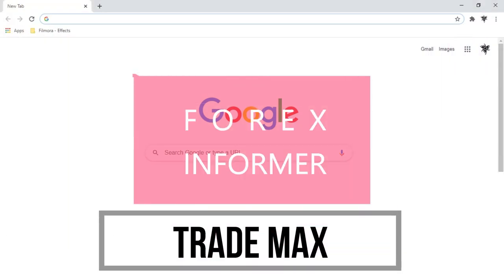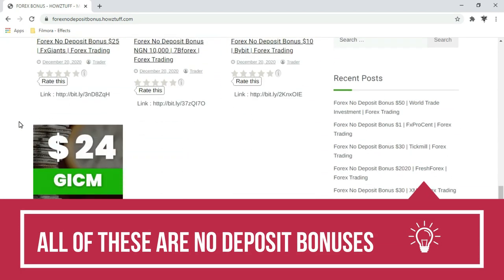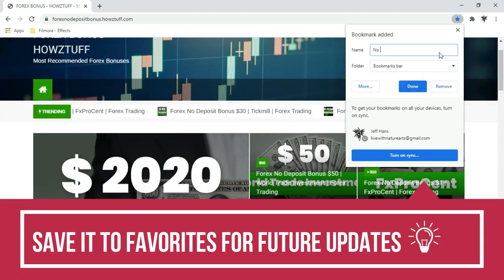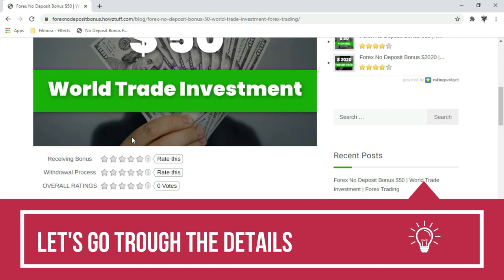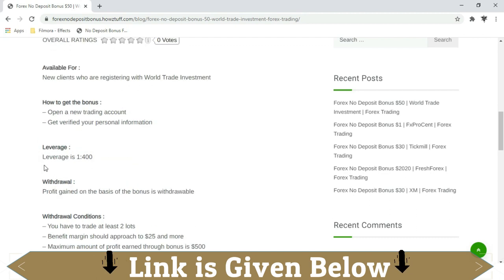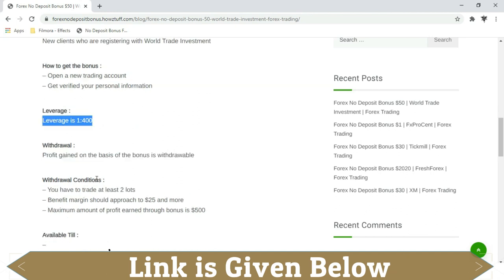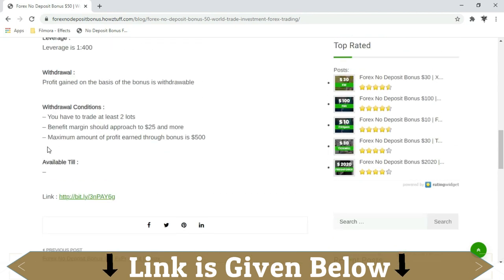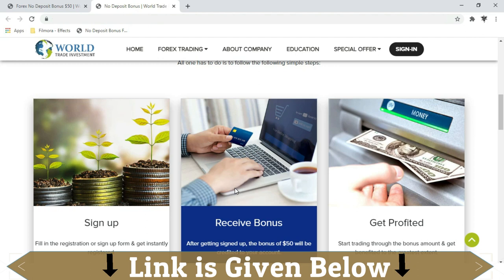No Deposit Bonus $ 50 | Forex Trading | World Trade Investment No Deposit Bonus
no deposit forex bonus latest
forex no deposit bonus 2018
forex no deposit bonus withdraw profit
bestforexbonus
ndb forex
g44fx
fxtm no deposit bonus
brokers with free bonus
trading bonus no deposit
roboforex no deposit bonus
free bonus forex brokers
fx no deposit bonus
amega no deposit bonus
2019 forex no deposit bonus
forex bonus 2018
fresh forex bonus
broker no deposit
2019 no deposit bonus forex
no deposit bonus forex $100 2019
bonus forex no deposit 2018
amega forex no deposit bonus
leoprime no deposit bonus
1000 no deposit bonus forex
ic markets no deposit bonus
forex trading bonus no deposit
bonus no deposit forex 2018
pepperstone no deposit bonus
forex free deposit
no deposit forex 2019
free no deposit bonus forex 2019
forex no deposit bonus new 2019
free forex bonus 2019
avatrade no deposit bonus
forex without deposit
gkfx prime no deposit bonus
latest no deposit bonus forex
forex welcome bonus no deposit 2019
bonus 1000 instaforex
broker bonus no deposit 2019
ironfx no deposit bonus
xm no deposit bonus account
forex bonus welcome
amega bonus 222
forex brokers that give free bonus
super forex bonus
non deposit forex bonus
plus500 no deposit bonus
forex bonus deposit
forex brokers with no deposit bonus 2019
withdrawable forex bonus
forex bonus without deposit
fxplayer no deposit bonus
fresh forex no deposit bonus
fbs 100 no deposit bonus
hot forex no deposit bonus
withdrawable no deposit bonus
forex broker without verification
xm no deposit
brokers that offer free bonus
world forex no deposit bonus
free no deposit forex
brokers with bonus no deposit
forex free bonus 2019
no deposit bonus without verification
lite forex no deposit bonus
forex ndb
forex trading free bonus
xm bonus no deposit
all forex no deposit bonus 2019
trading welcome bonus no deposit
fxpro no deposit bonus
trade online without deposit
superforex bonus 50
corsa capital no deposit bonus
forex broker no deposit bonus 2019
no deposit bonus mt4
world trade investment no deposit bonus
tdfx no deposit bonus
forex no deposit bonuses 2019
ufx no deposit bonus
fbs $123
regulated forex brokers with no deposit bonus
forex with bonus
forex brokers with deposit bonus
mxc forex no deposit bonus
broker bonus no deposit 2018
tickmill free bonus
xm forex free 30 usd
amega forex bonus
plus500 free bonus
xtb no deposit bonus
fresh forex bonus 2019
free bonus forex no deposit 2018
forex trading no deposit bonus 2019
free no deposit bonus forex 2018
free bonus no deposit forex 2018
no deposit bonus withdrawable profit
brokers with bonus no deposit 2019
forex welcome bonus no deposit 2018
no deposit bonus fbs
freshforex 1000 no deposit bonus
mt5 no deposit bonus
bonus grand capital
fw markets no deposit bonus
trading no deposit 2019
broker welcome bonus no deposit
forex no deposit bonus no verification
no deposit bonus forex 2018 without verification
real no deposit bonus forex
broker no deposit 2018
forex brokers with free bonus no deposit
no deposit bonus no verification
trading bonus without deposit
regulated brokers with no deposit bonus
free forex bonus 2018